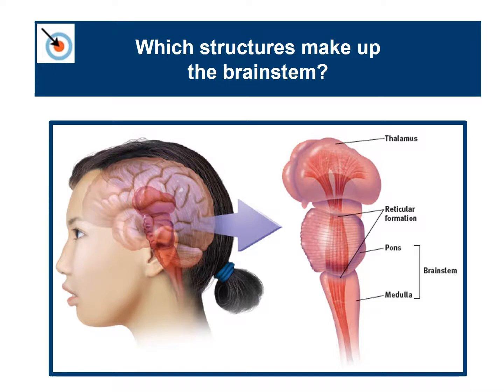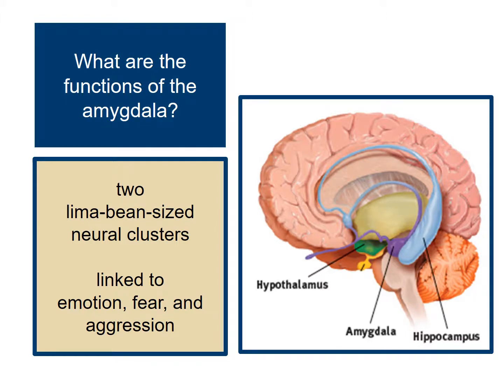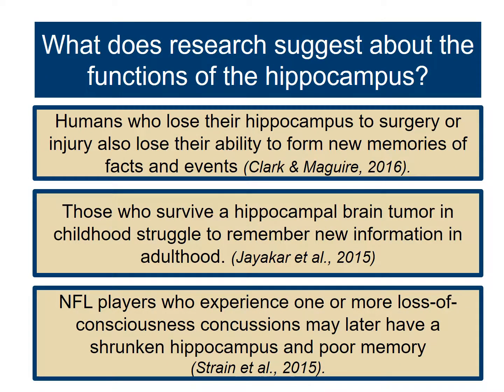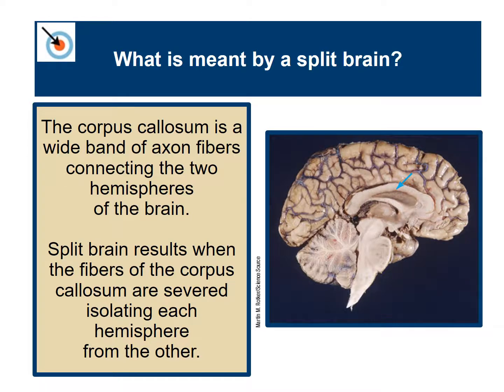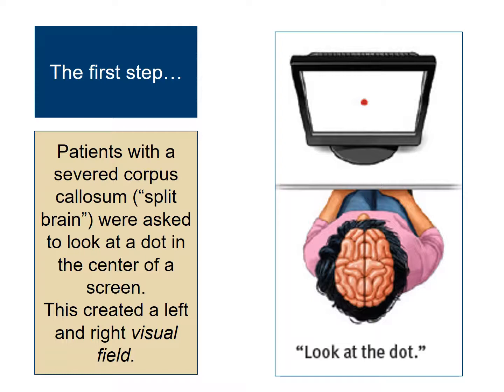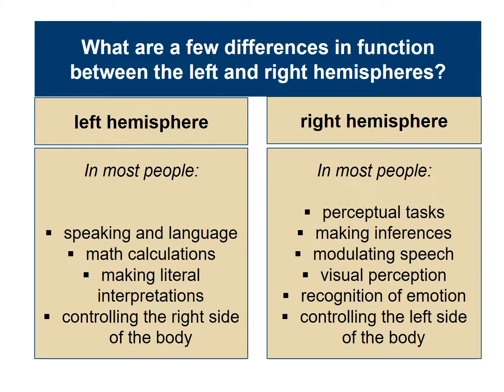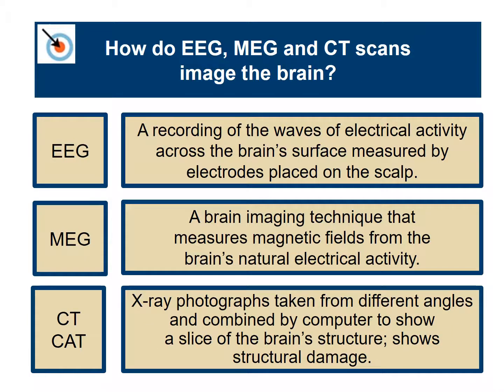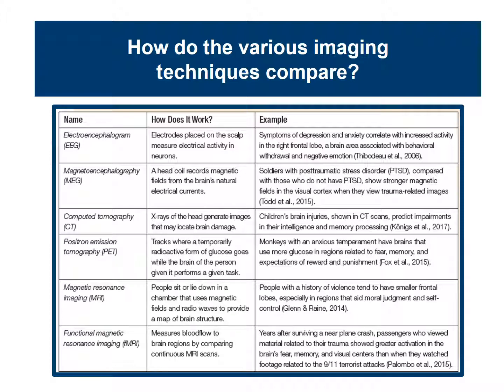The Brain Final